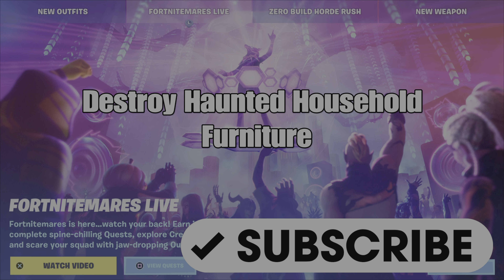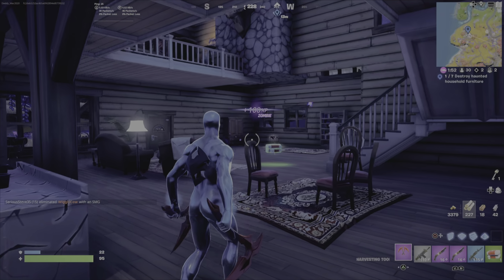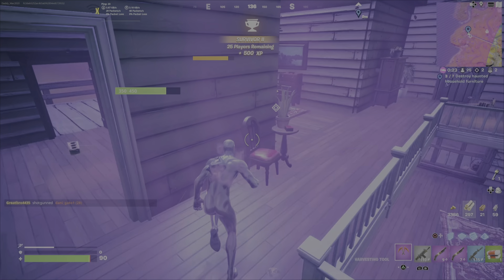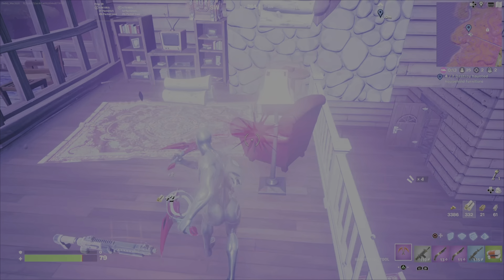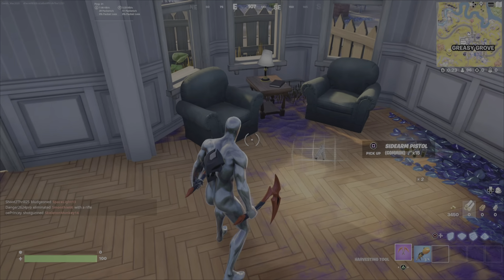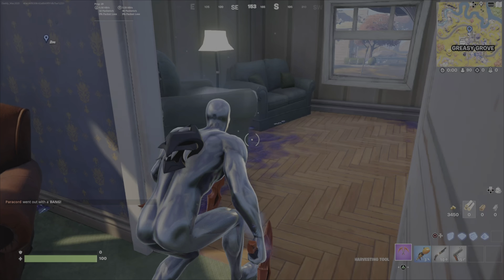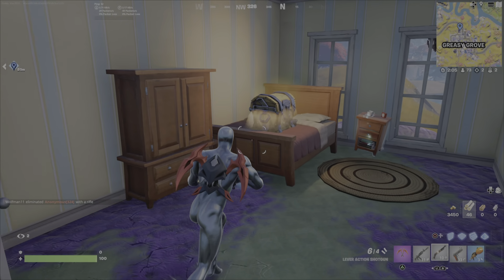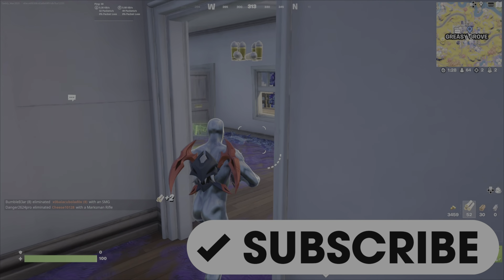Destroy Haunted Household Furniture - Fortnitemares Quest - Chapter 3 Season 4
This is a Challenge guide to assist you with completing the Fortnitemares Quest, Destroy Haunted Household Furniture.